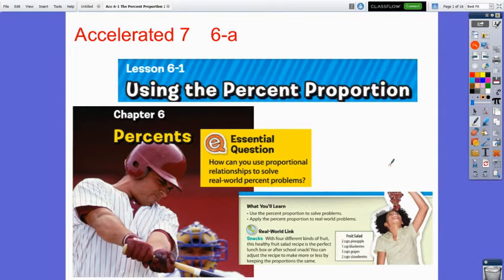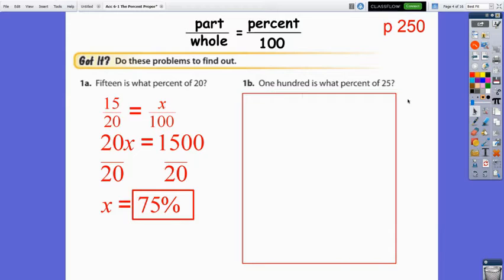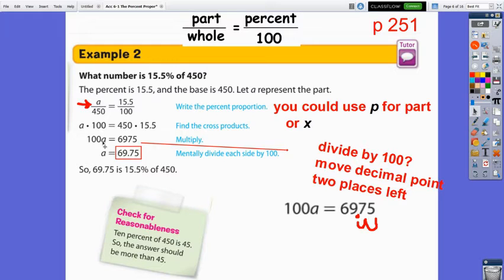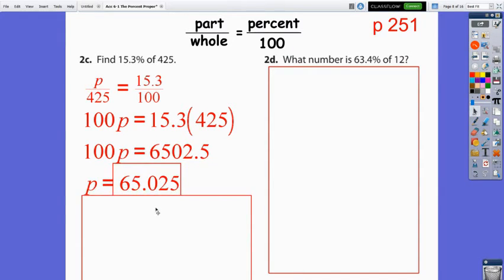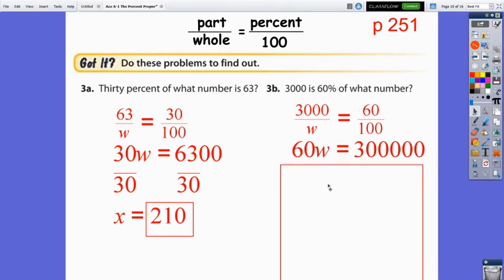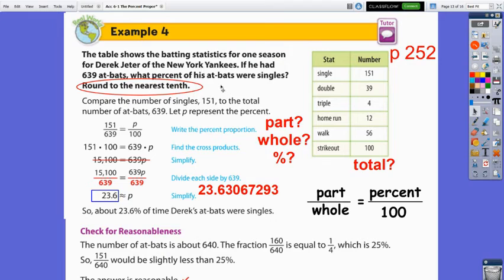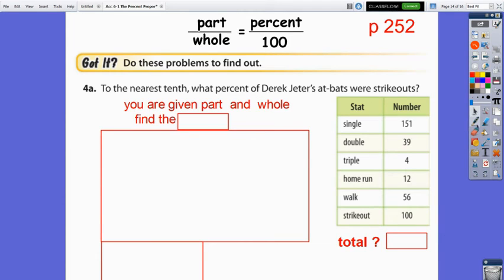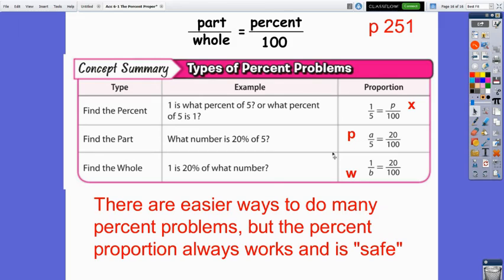Acc 6-a The Percent Proportion